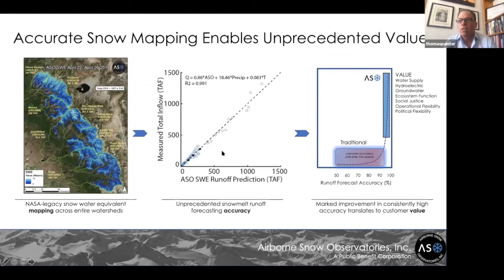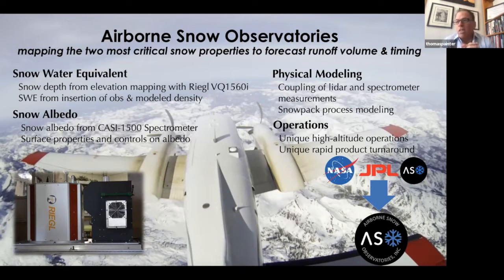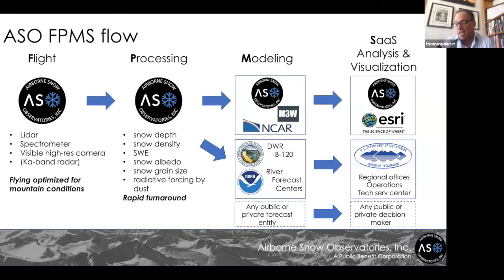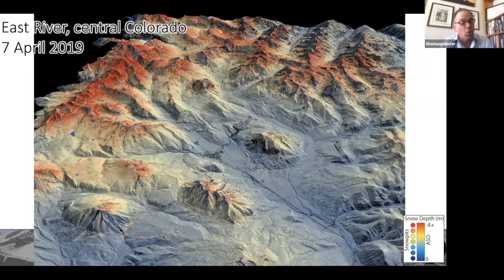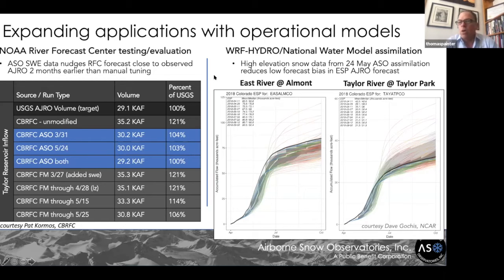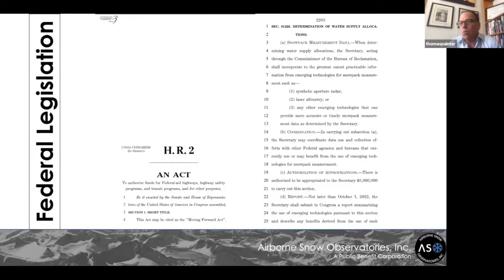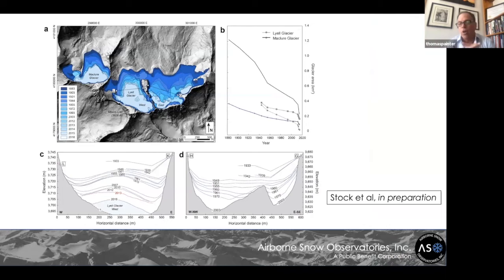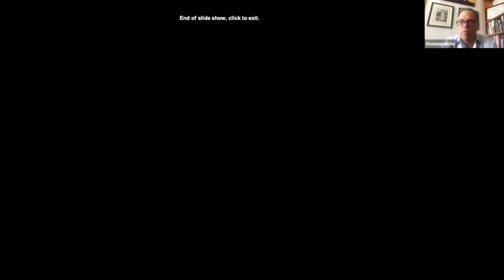Data for Lunch with Tom Painter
Data for Lunch with Tom Painter from Airborne Snow Observatories